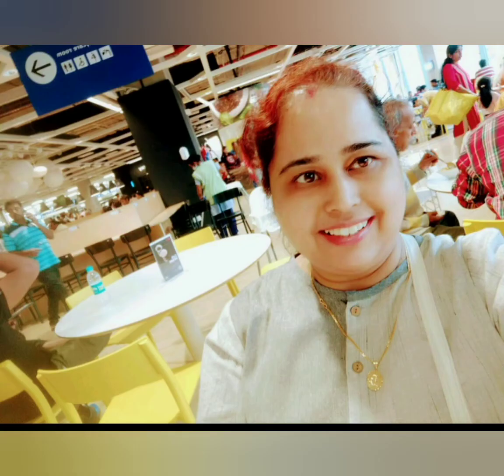PHONE PHOTOGRAPHY PART 2